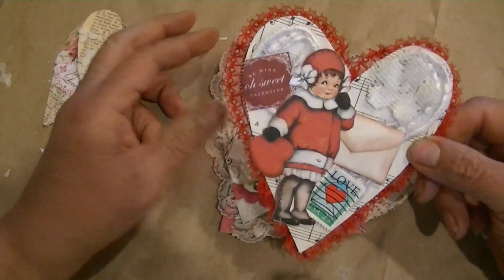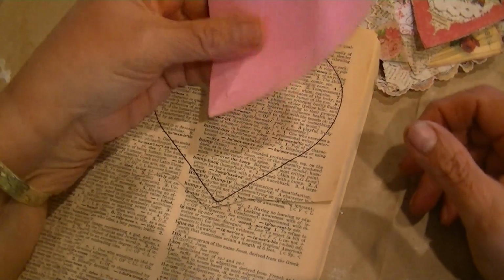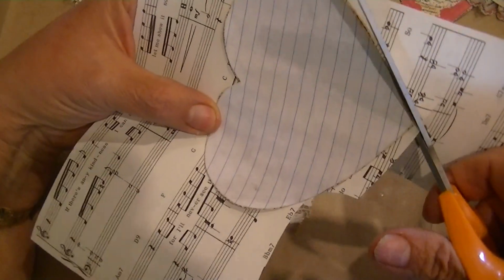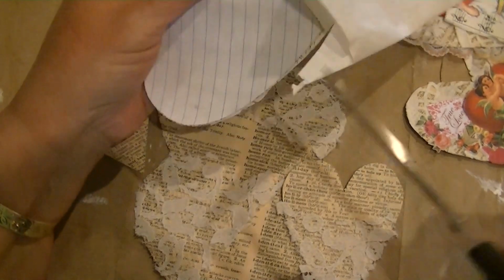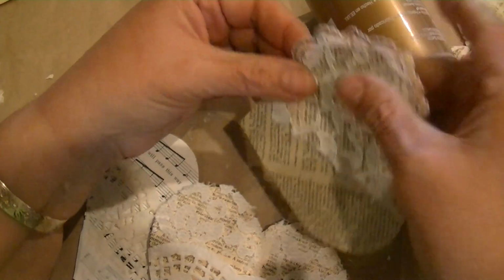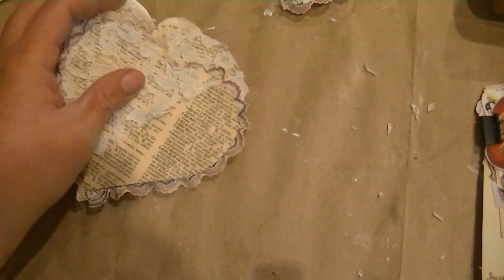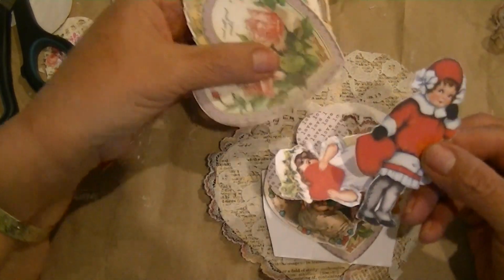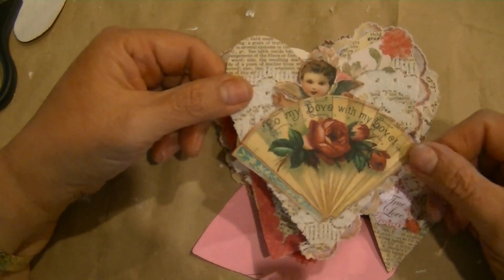Making collage Valentine Cards Tutorial Part 1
These are some fun valentines you can make from book pages, lace, some fussy cut scrap book paper and your favorite romantic picture.  This video shows you how to make the base from book pages and how to glue lace around the edges of your valentine.